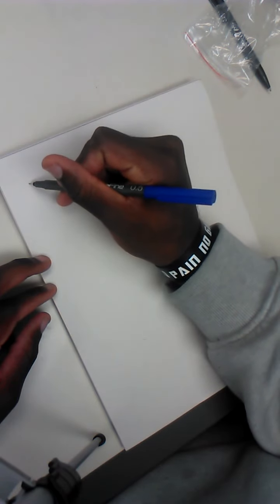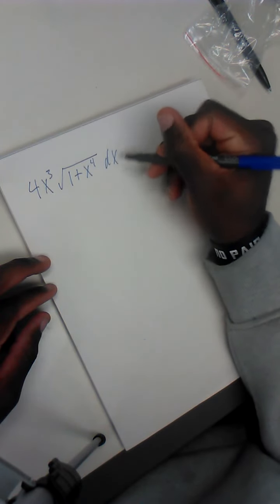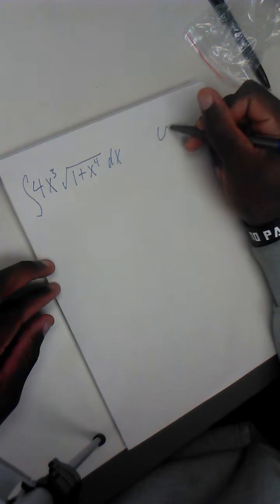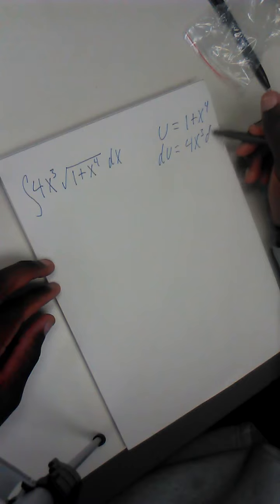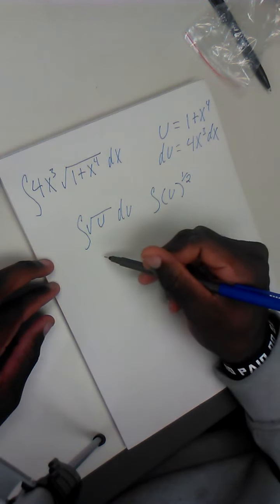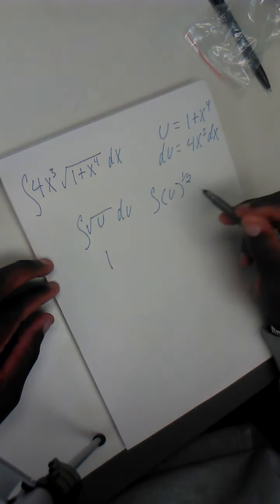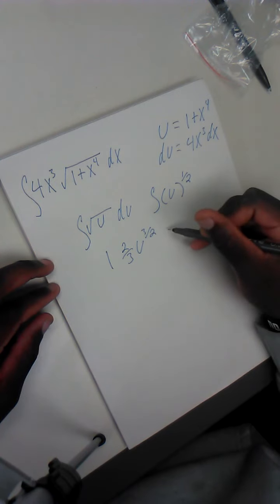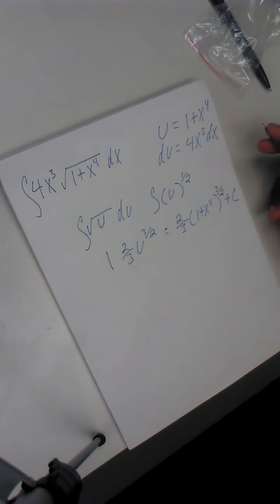Calc u-sub Ex.1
calculus integration technique using u-substitution (calcfighter.com)